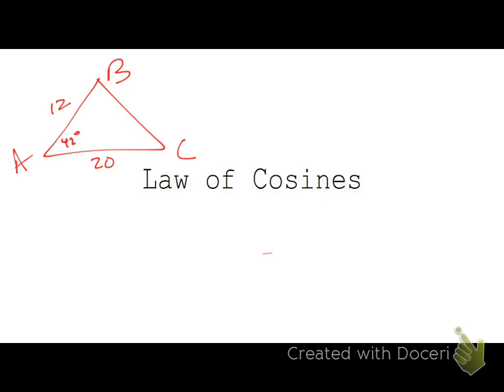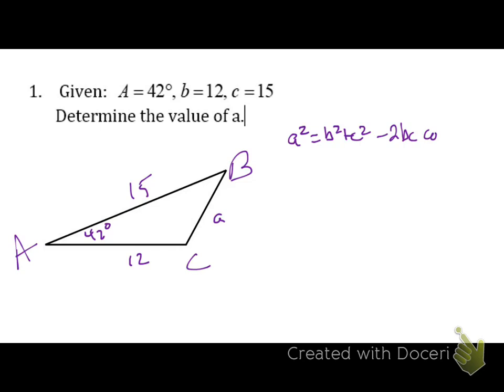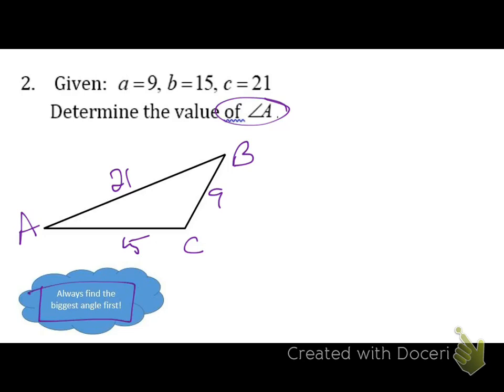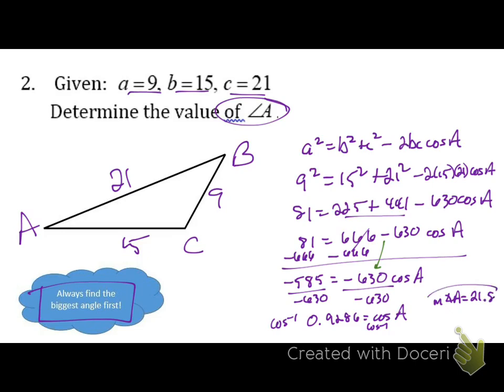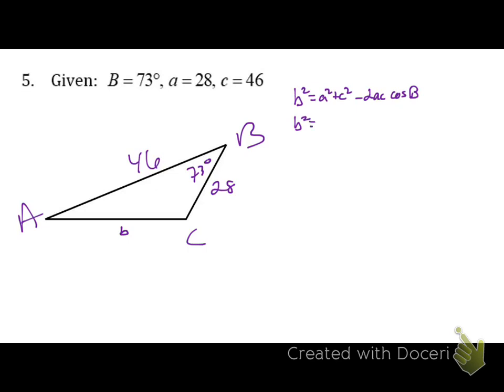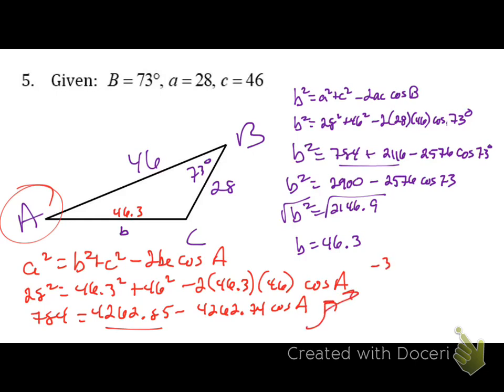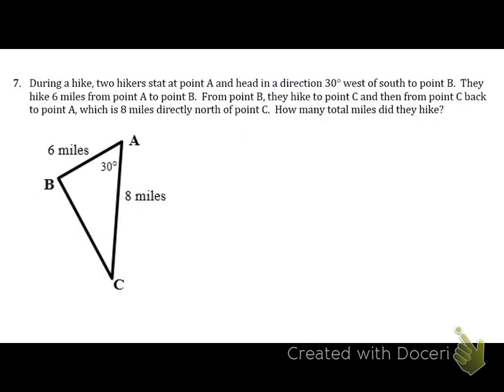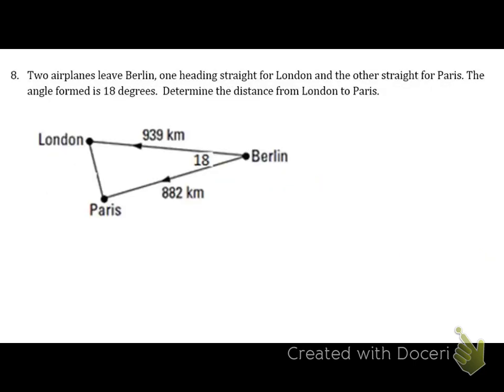Trigonometry Law of Cosines